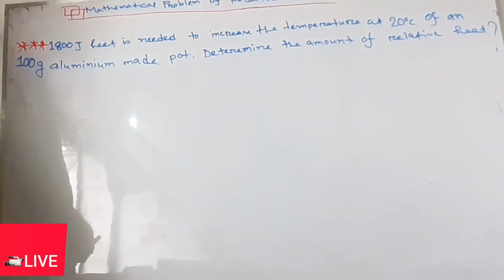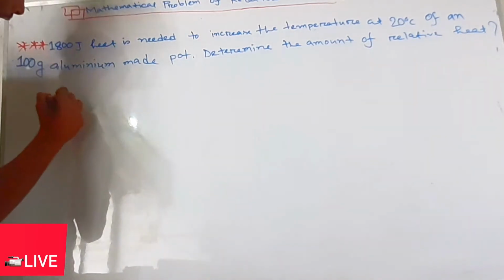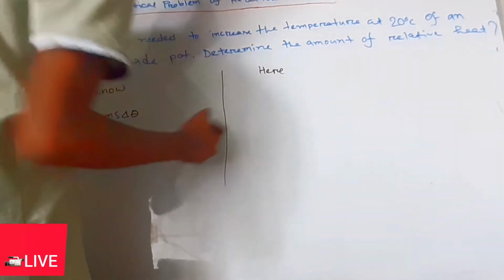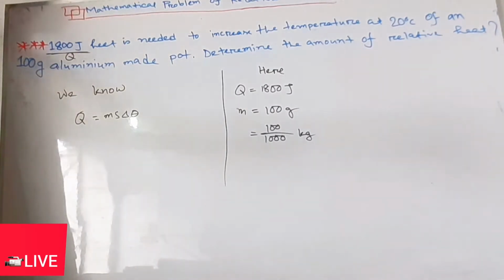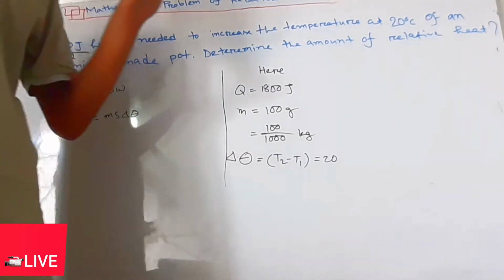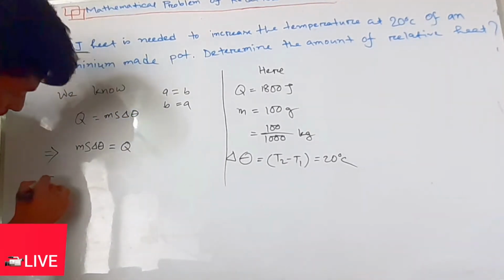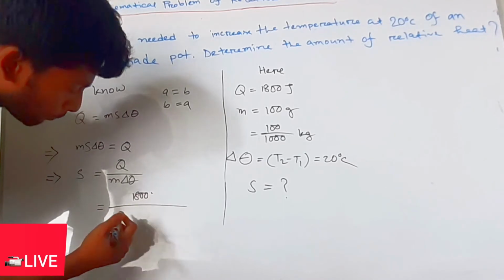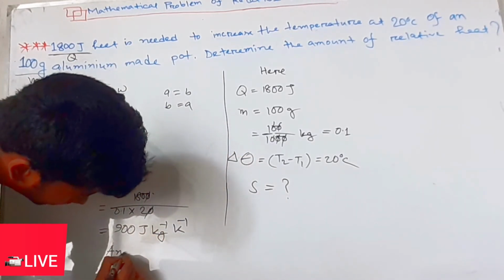Physics Class IX & X | Chapter: 6 (Heat effect on object) | Relative Heat Mathematical Problem.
In this tutorial Sohail Sir discussed about the topic of determining specific/relative heat related mathematical problem and so other contents following SSC physics syllabus !!